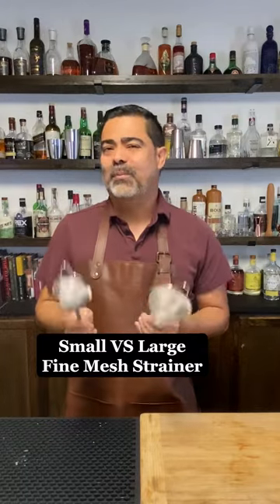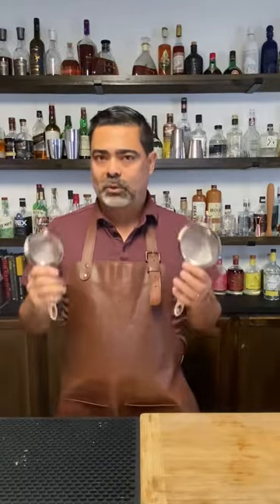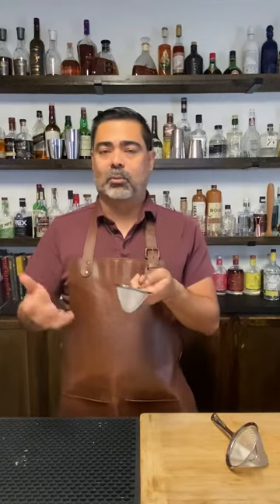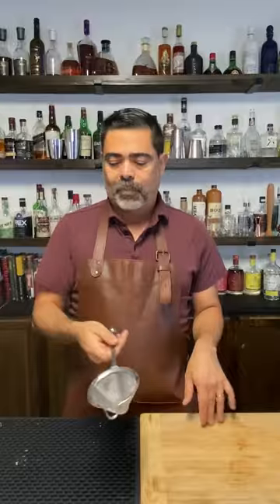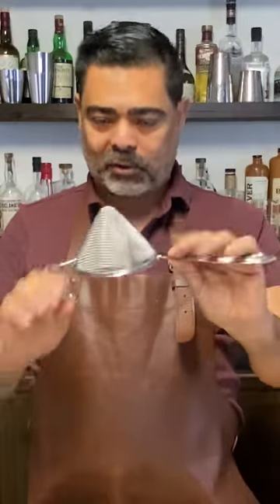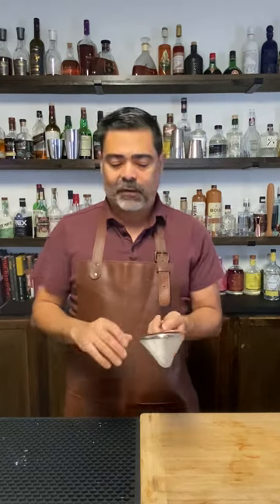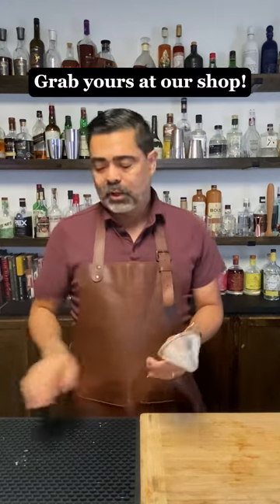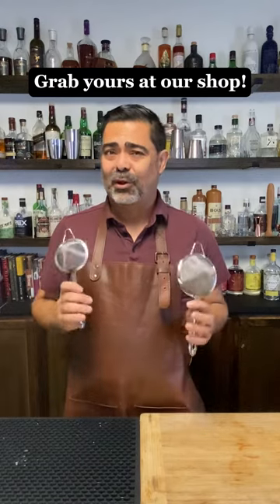Small VS Large Fine Mesh Strainer: What's The Difference?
What's the difference between our small and large Fine Mesh Strainers?